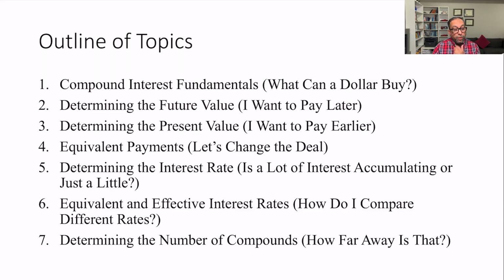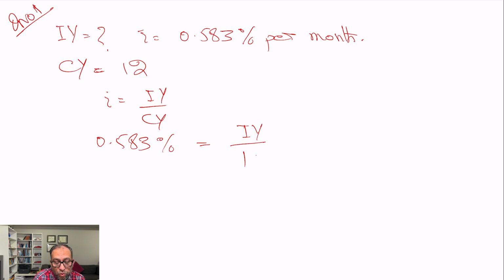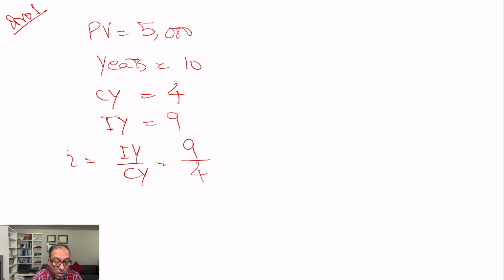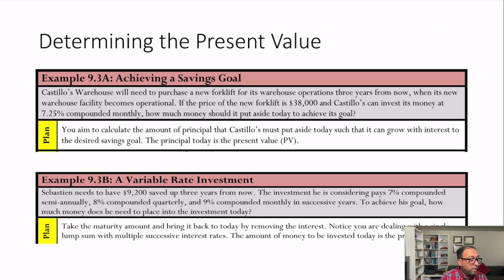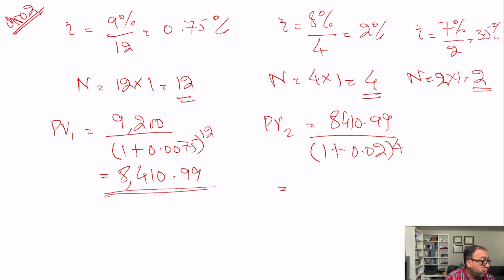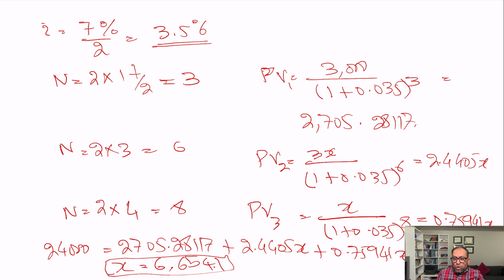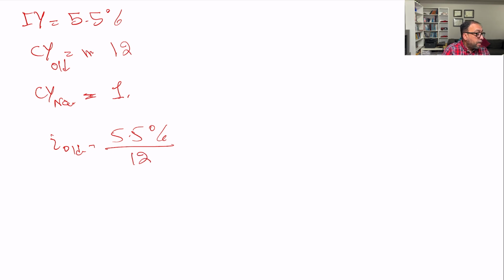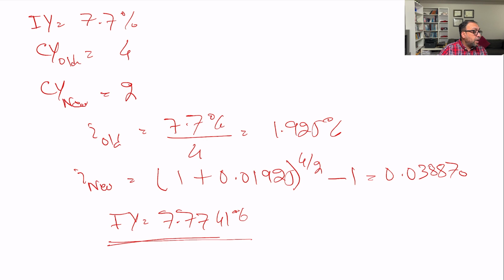Compound Interest:Working with Single Payments (Topic # 5)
Compound Interest Fundamentals (What Can a Dollar Buy?)
Determining the Future Value (I Want to Pay Later)
Determining the Present Value (I Want to Pay Earlier)
Equivalent Payments (Let’s Change the Deal)
Determining the Interest Rate (Is a Lot of Interest Accumulating or Just a Little?)
Equivalent and Effective Interest Rates (How Do I Compare Different Rates?)
Determining the Number of Compounds (How Far Away Is That?)